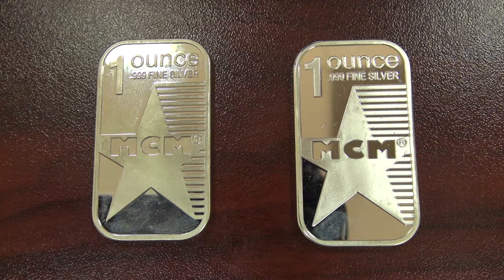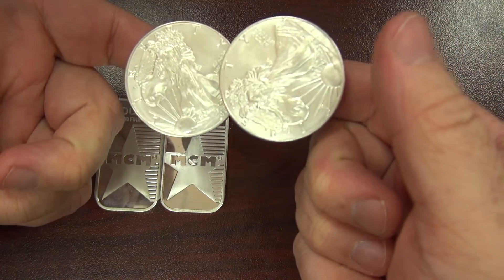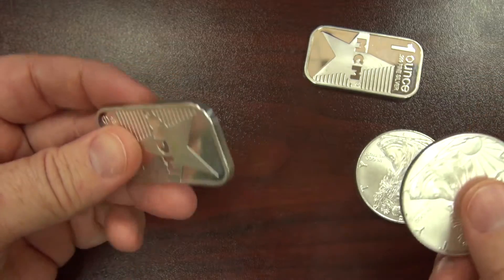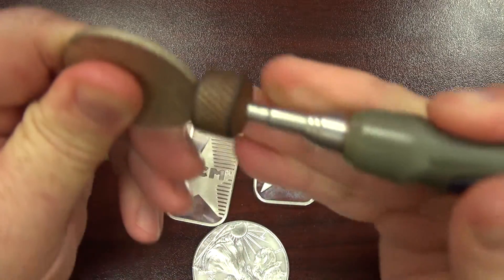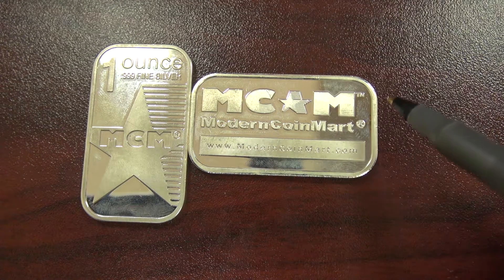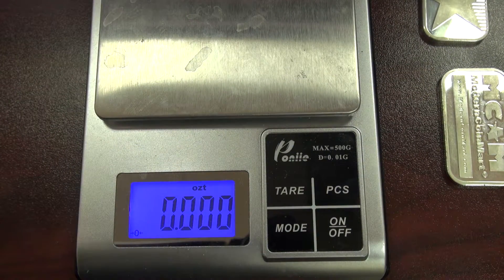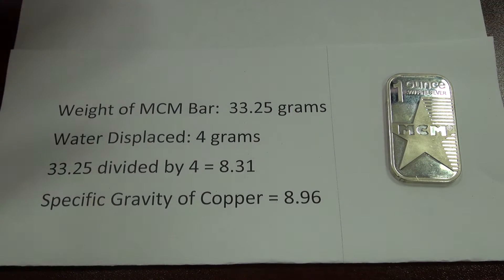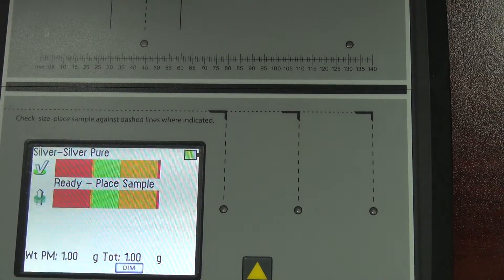Avoid These Fake Silver Bars! More Testing, We show you how!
We had some fake MCM Silver Bars come in to our store.  We show you what to look for, how they test, and the things that really show why they are fake.

This is the second video I have made on these bars, which is a follow up based on peoples comments and additional tests we wanted to show.

We show Specific Gravity, Magnetism, and tests with the Sigma Metalytics Verifier Pro.